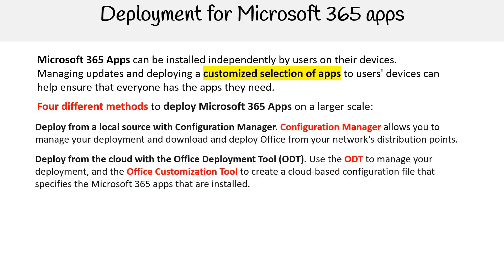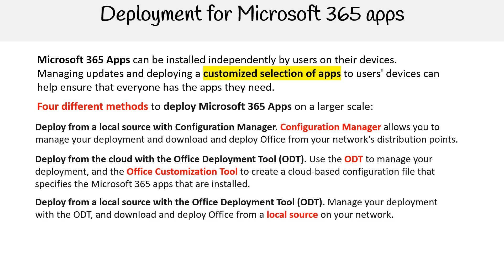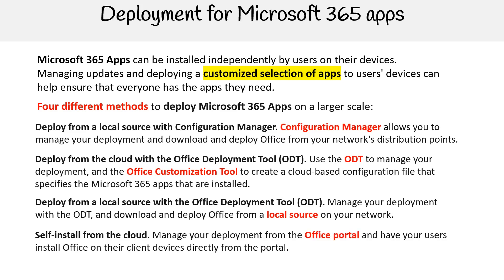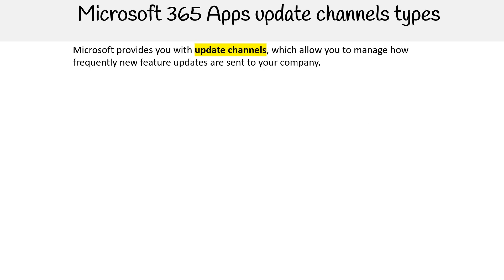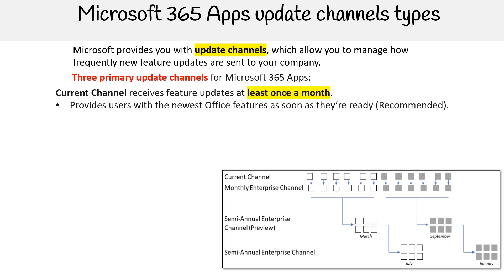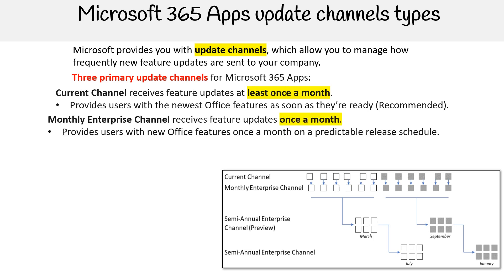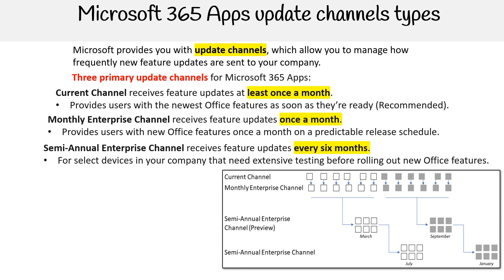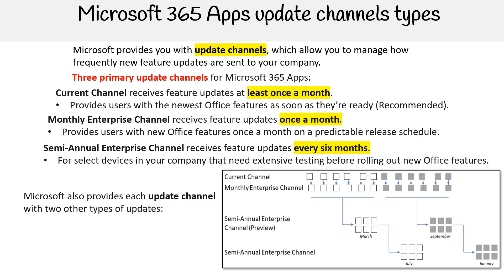MS 900 — Deployment for Microsoft 365 apps